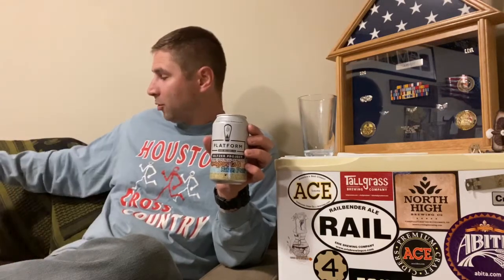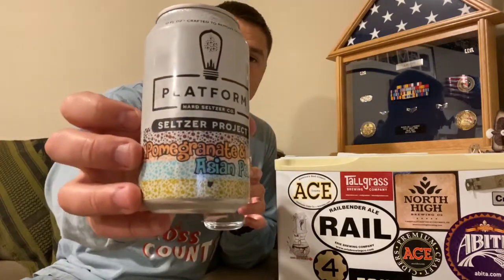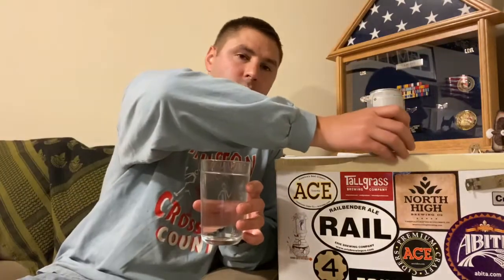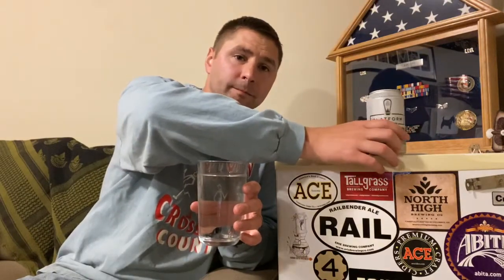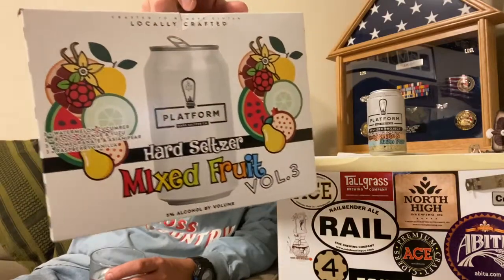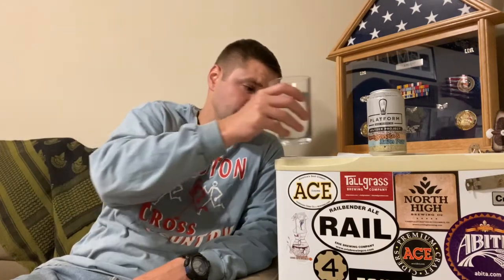Platform Beer Co Pomegranate and Asian Pear